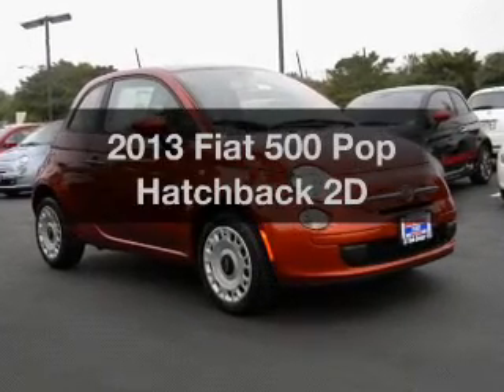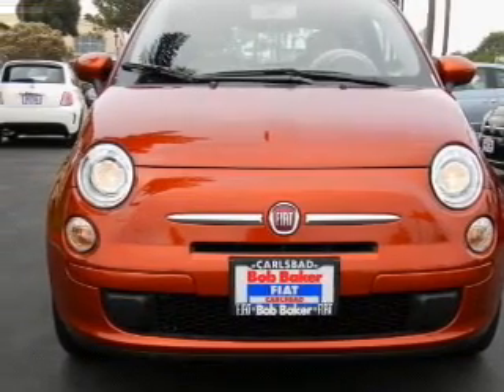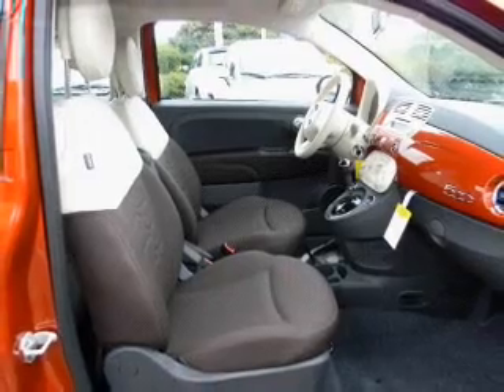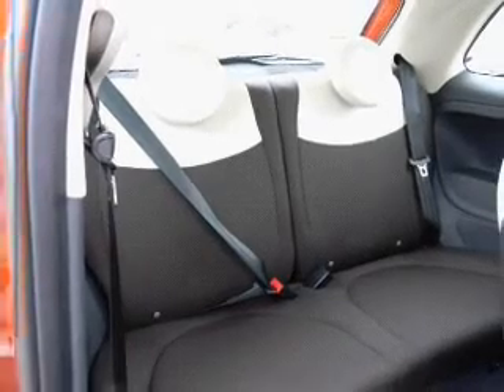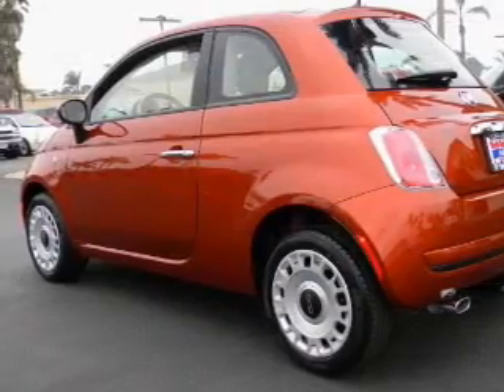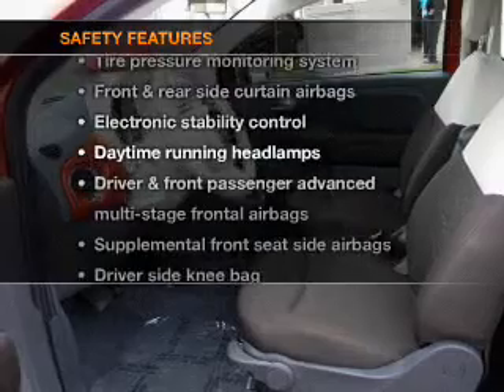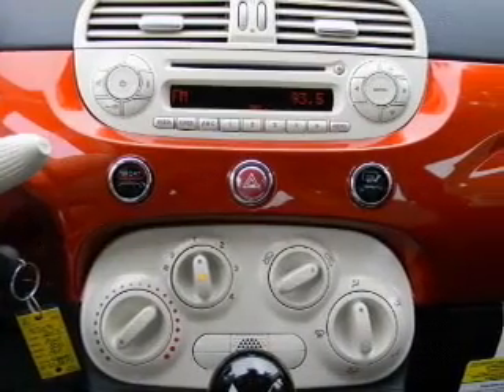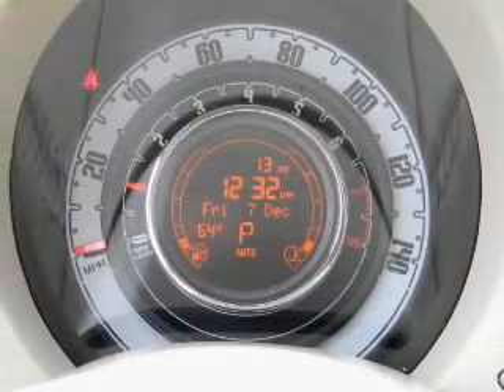2013 Fiat 500 - Carlsbad CA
Year: 2013
Make: Fiat
Model: 500
Trim: Pop Hatchback 2D
Engine: 4 cylinder 1.4 Liter
Transmission:
Color: Copper
Mileage: 13
Address:
5555 Car Country Dr.